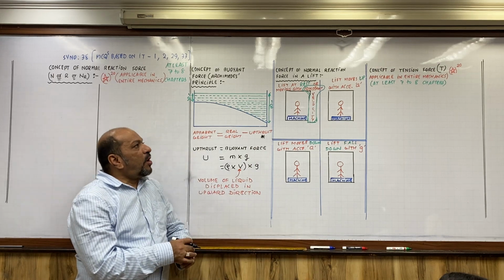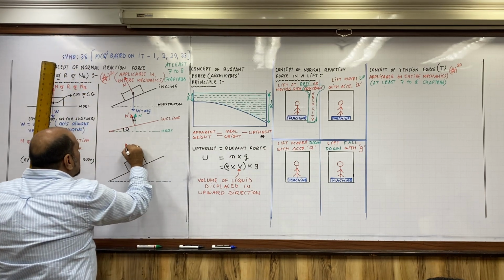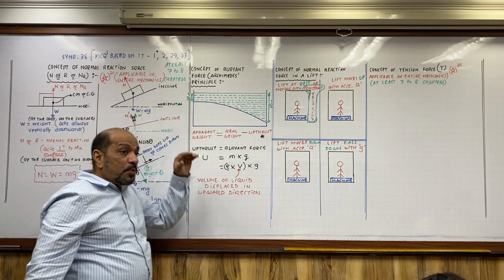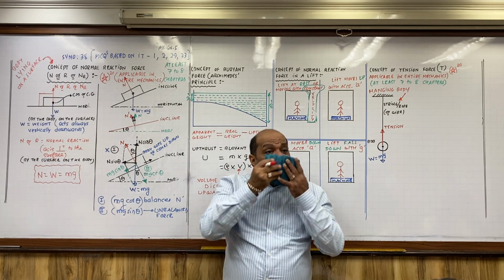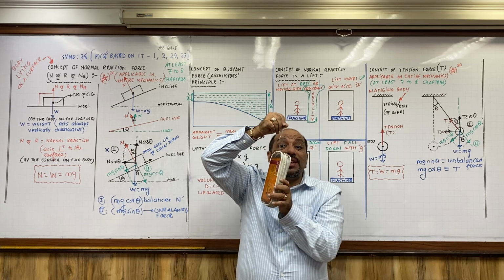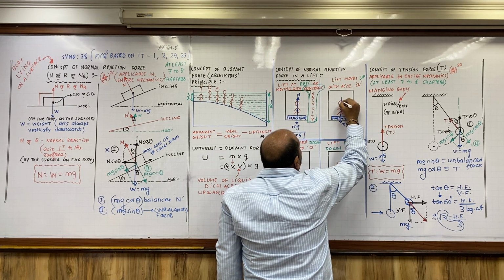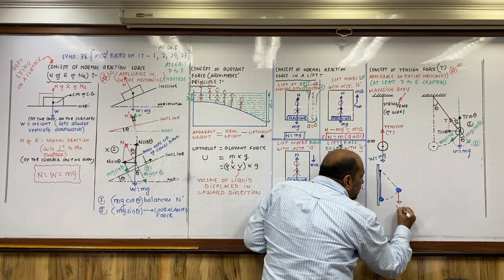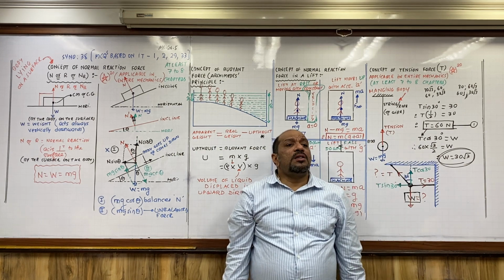V IMP LECT ON VECTORS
V V IMP CONCEPTS like Normal reaction, Tension in the string, Buoyant force, Lift accelerating up n down